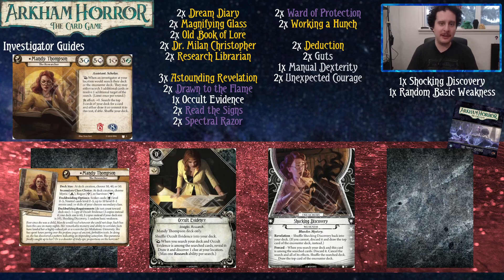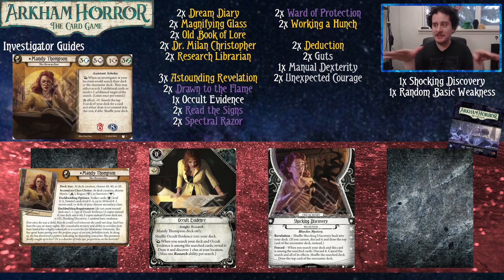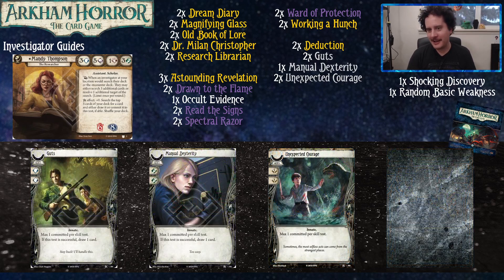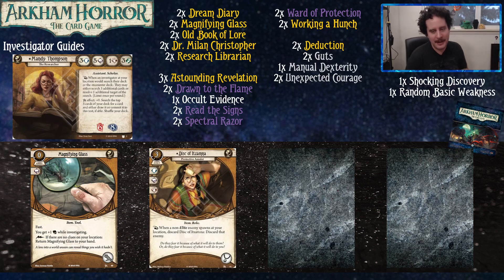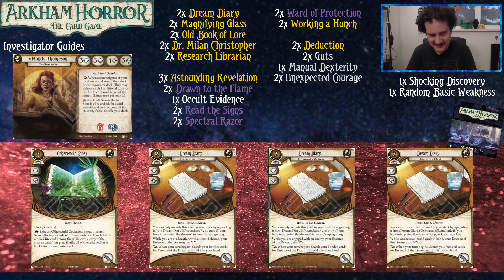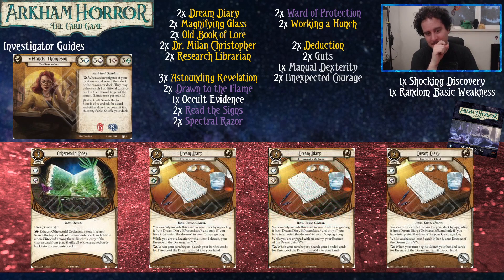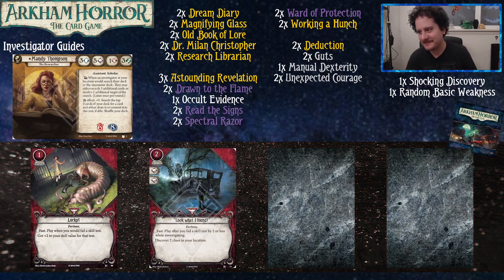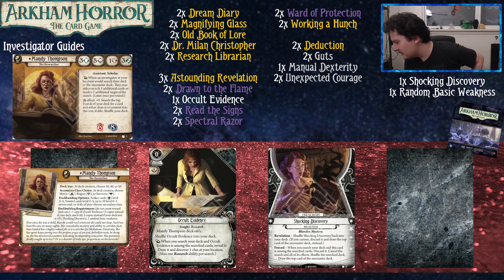NEW PLAYER DECK FOR MANDY THOMPSON | Arkham Horror: The Card Game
Let's talk a bit about Mandy. Dang, she's powerful, huh?